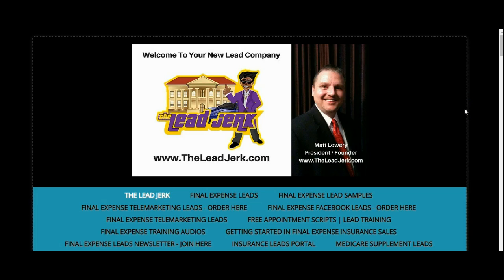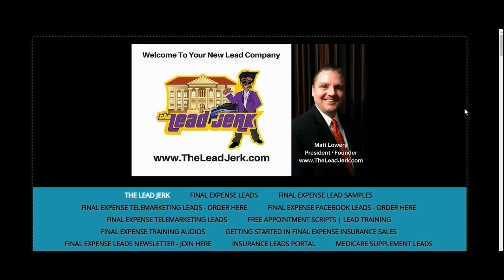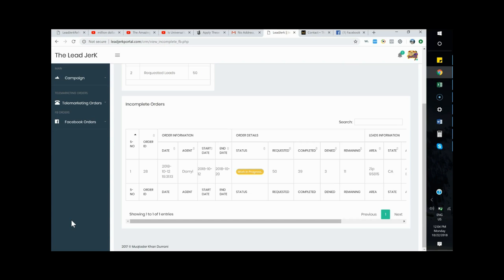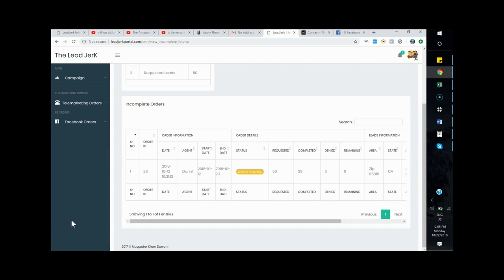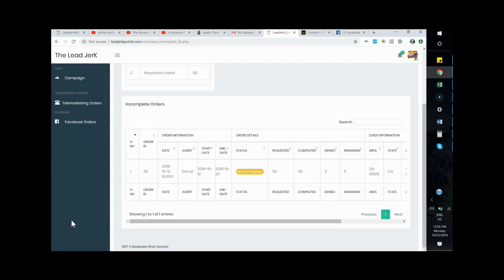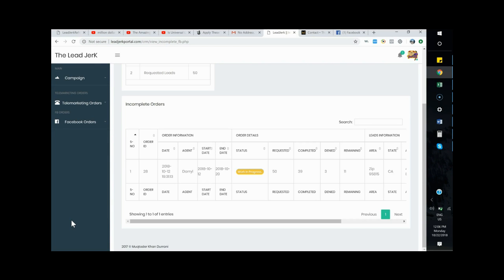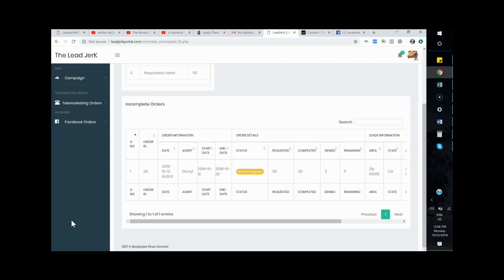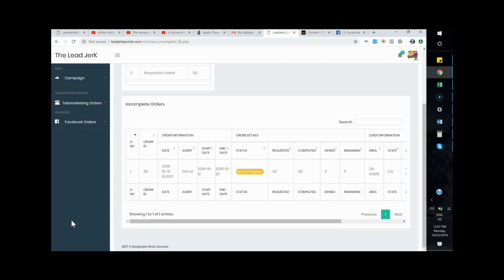Final Expense Leads from Facebook Testimonial - Learn why our leads are better and have better ROI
for the best final expense leads, final expense telemarketing leads and final expense facebook leads as well as Medicare supplement leads.  Make sure to also listen to our final expense audio agent training.

Matt Lowery, the founder of The Lead Jerk presents informative information regarding final expense telemarketing leads, final expense leads appointment setting and final expense training.  These are the best final expense leads available for the money.  These final expense telemarketing leads are low cost and usually deliver a great return on investment.